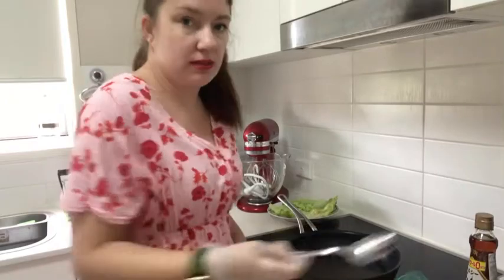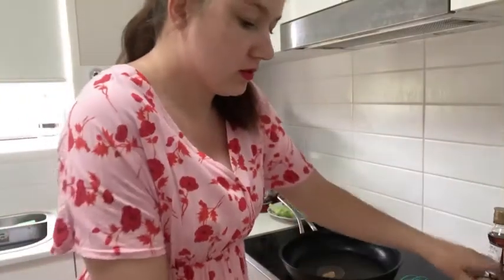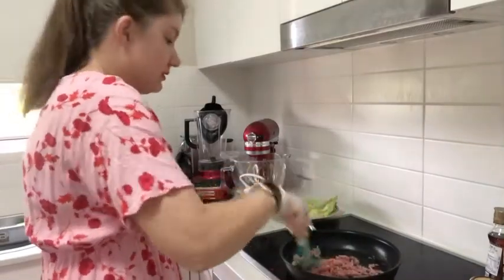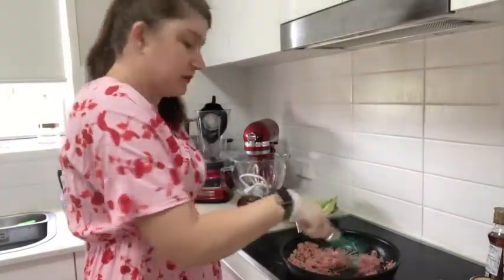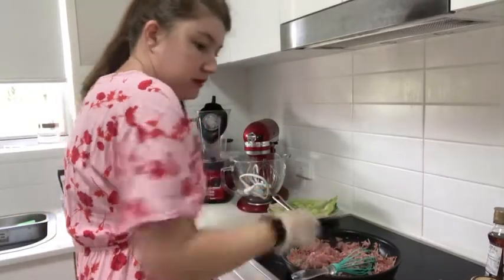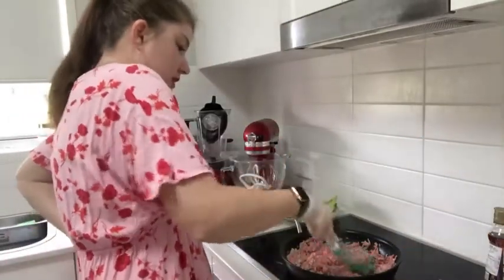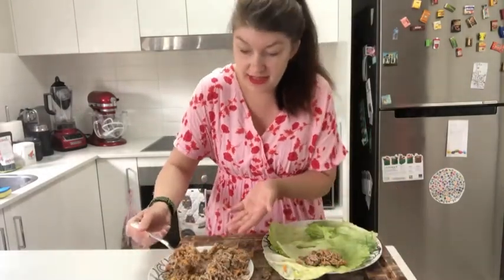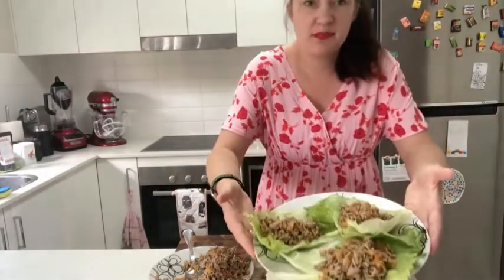Making San Choy Bau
A quick video making San Choy Bau